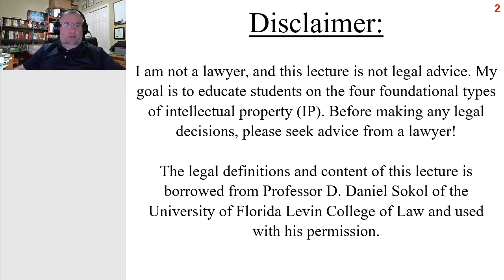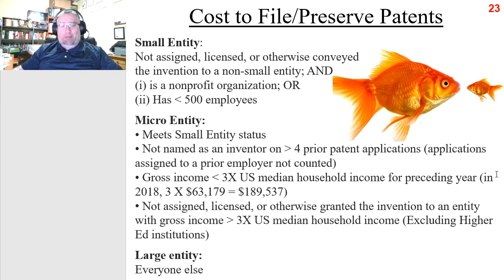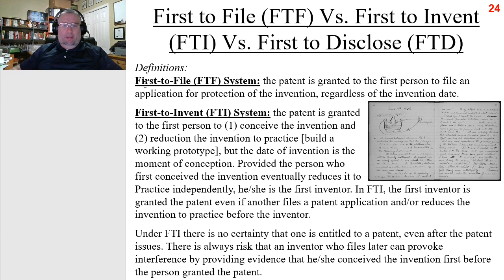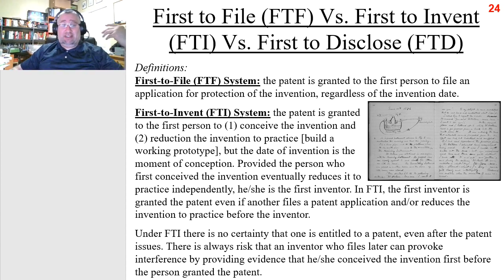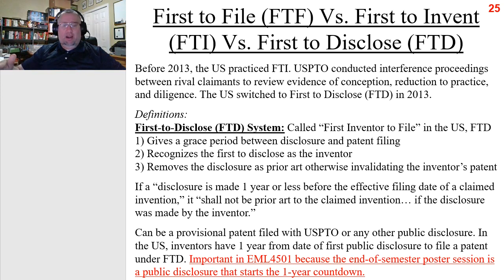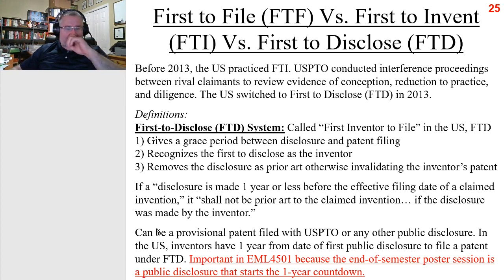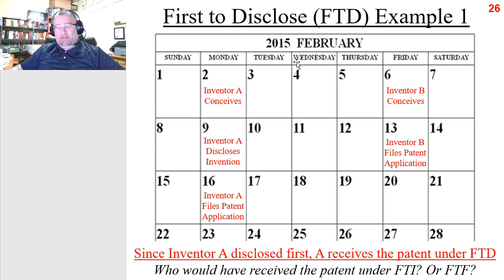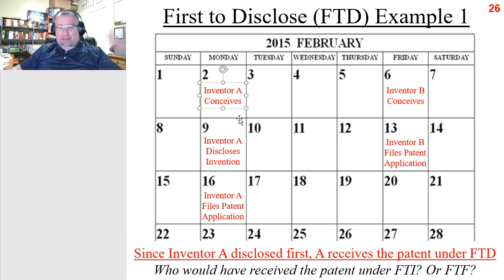Patents for Engineers (Video 5 of 6)